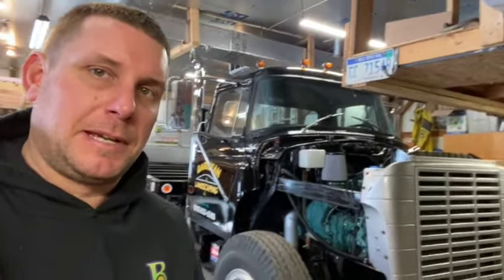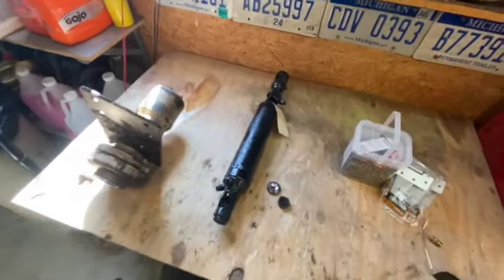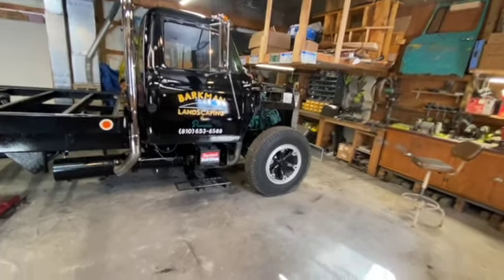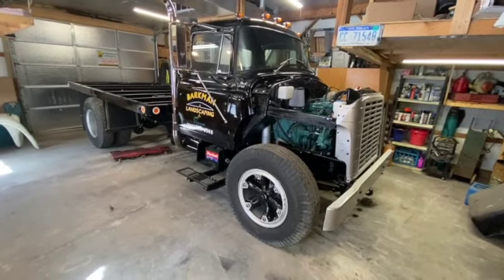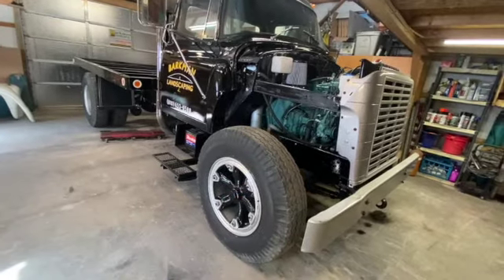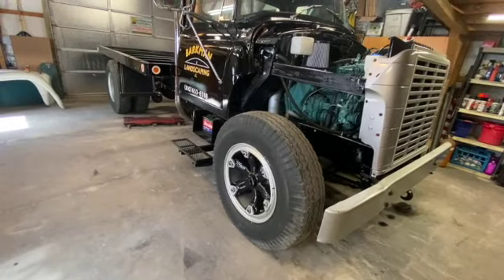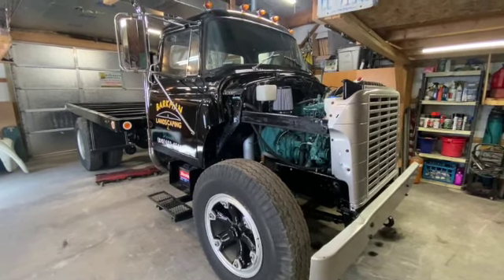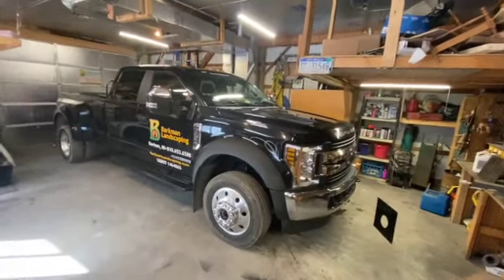Detroit Diesel Loadstar Episode 15 Road Trip, shifting the 6-71??! SD 480p